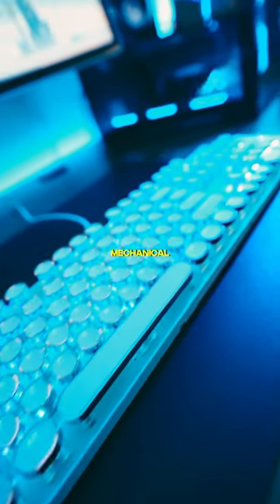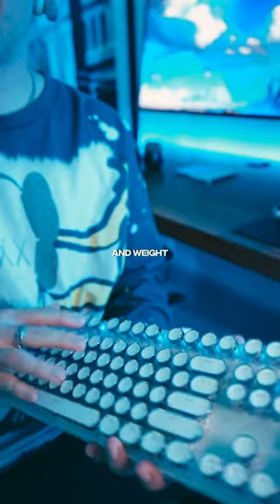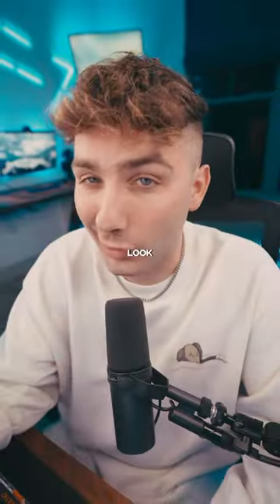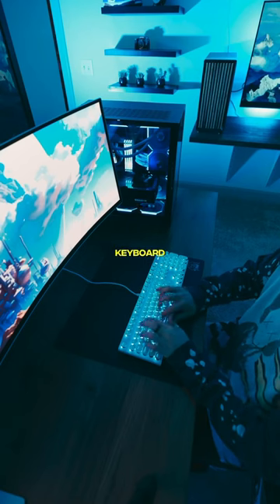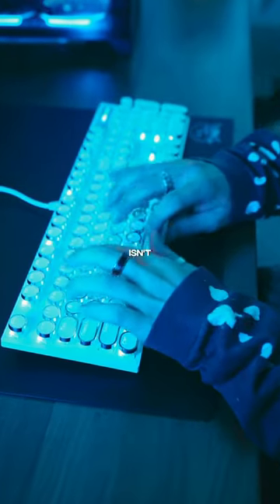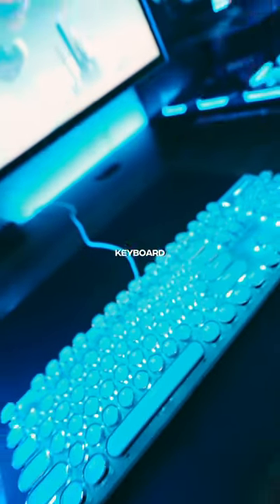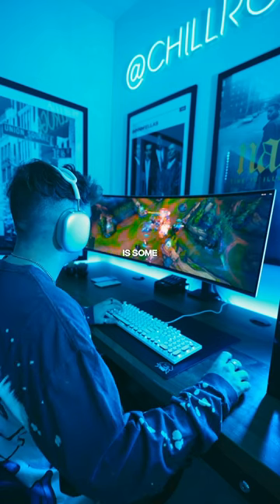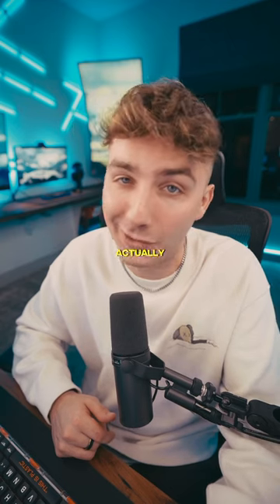$35 Budget Gaming Keyboard? 👀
Check out the sound test at the end of the video. Basically, the question I’m answering today is whether this $33 mechanical keyboard is any good. Now if you compare it to a $200 keyboard with brown switches that’s modded and lubed.. this keyboard is not going to compare. But if your budget is tighter and $33 is what you’re willing to spend, this is a surprisingly solid option. But if you can stretch the budget to $45 go for an RK-61 by royal kludge. ALSO more tech for your setup coming next, follow for that

💻 Featured Tech
MageGee Keyboard